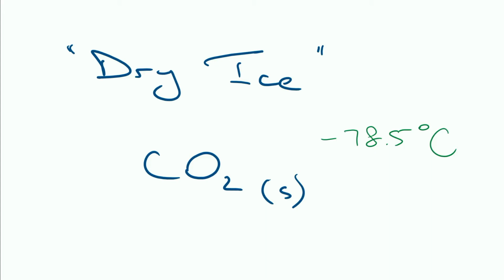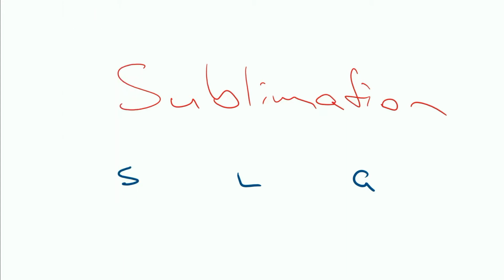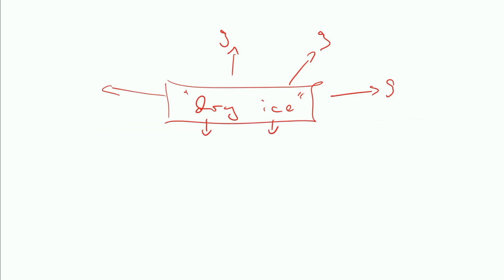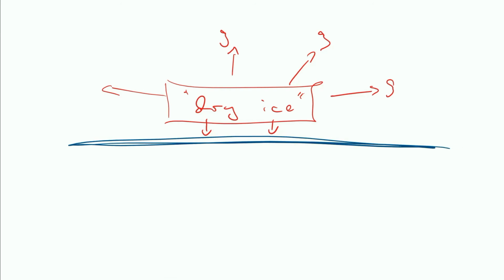Sublimation of 'dry ice'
Dry ice - it's great fun to play with (so long as you're careful). Here's an explanation of a couple of things you can do with it  :)